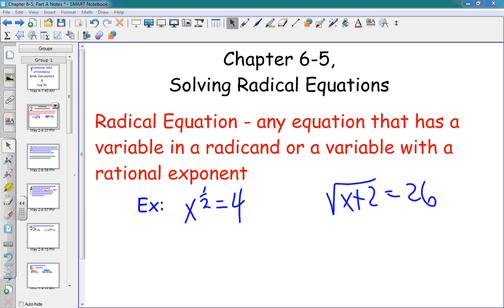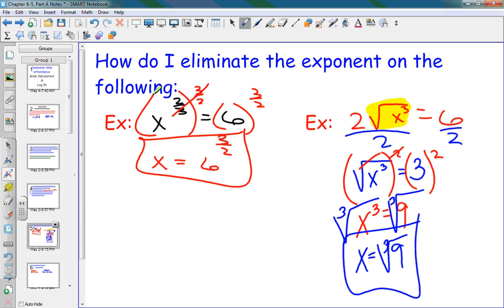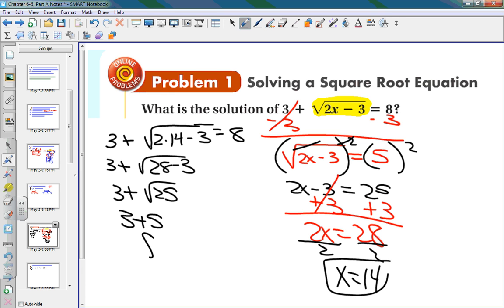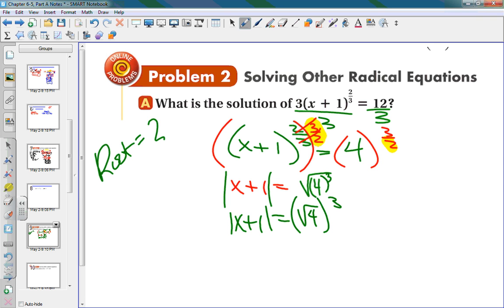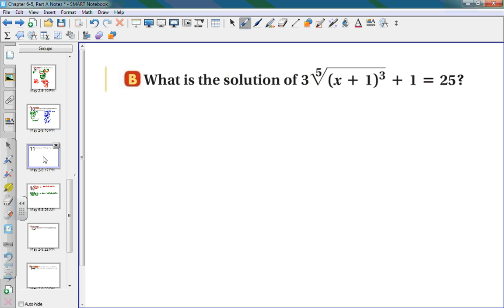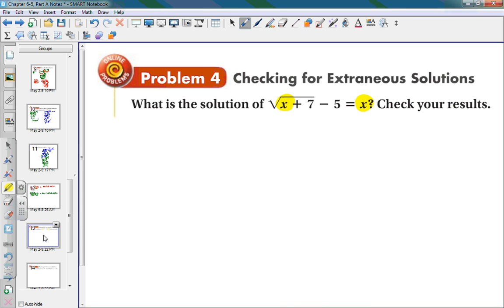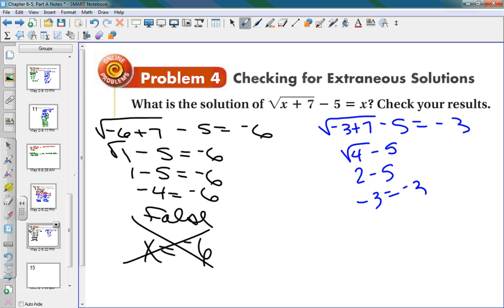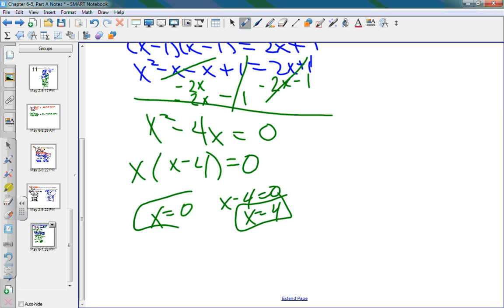Chapter 6-5 WS 1